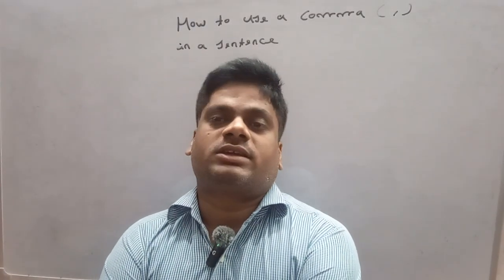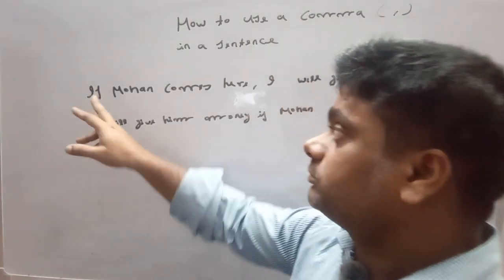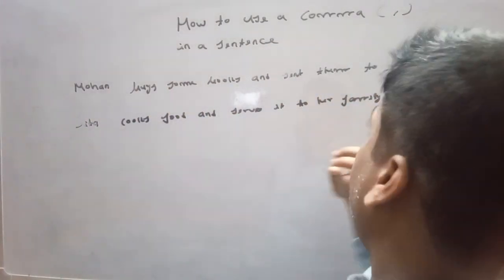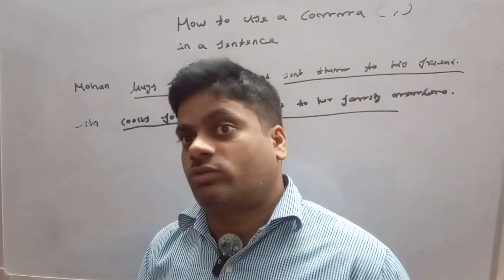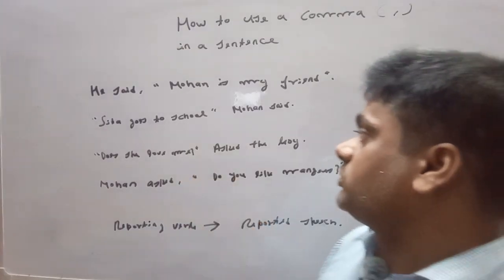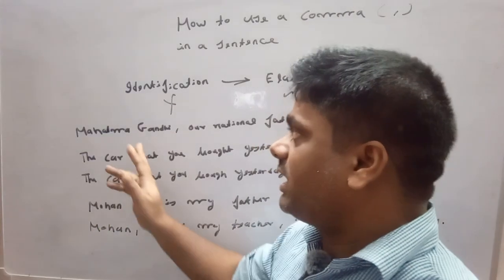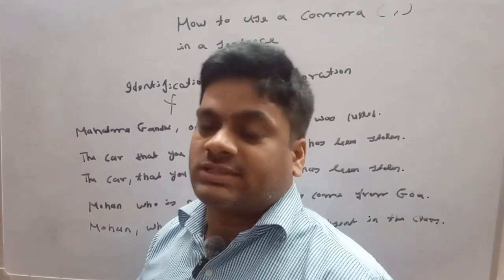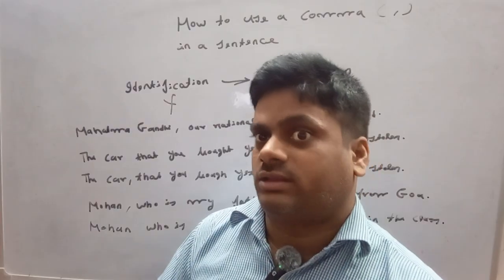How to use a comma in a sentence.